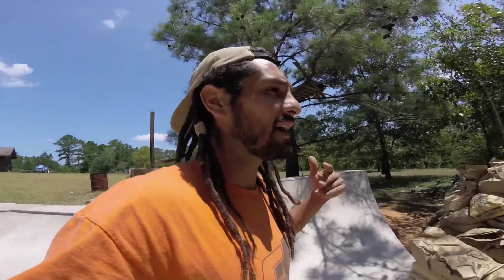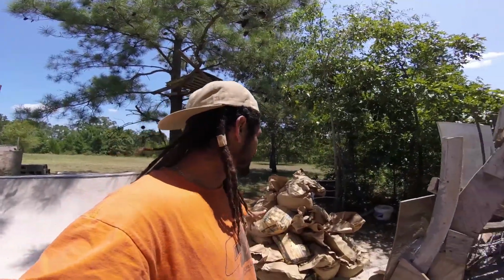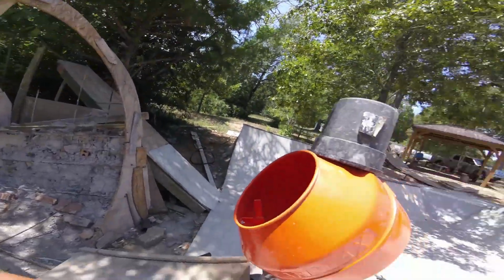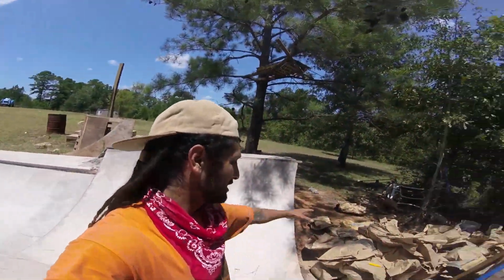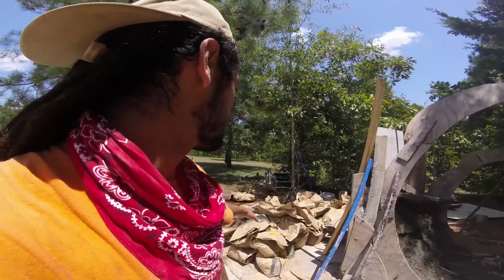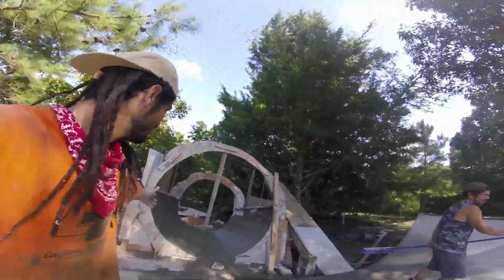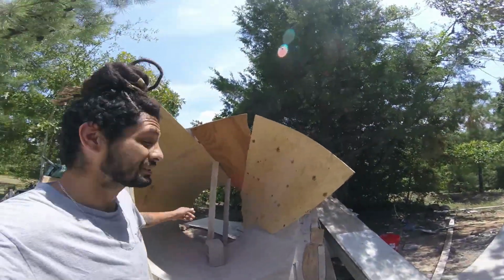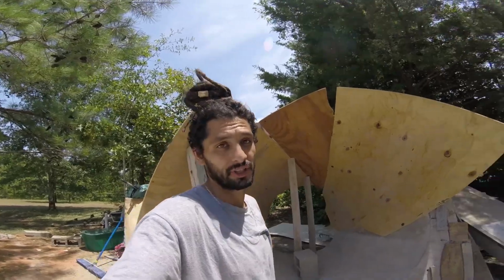Building A Skate Loop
I'm building a skatepark in my backyard , so far I've spent around 700$ and now Ima taking on the loop